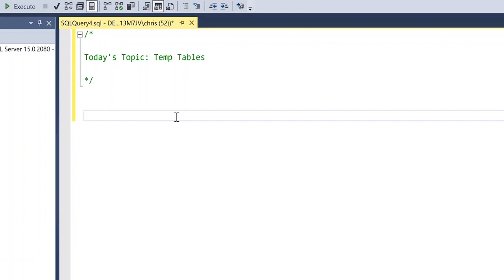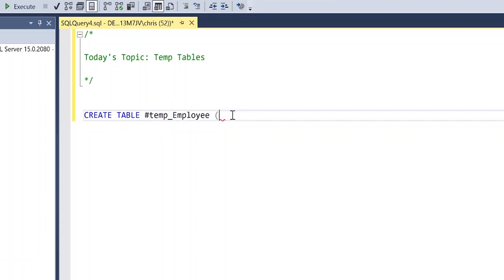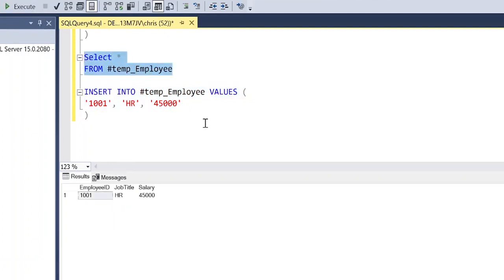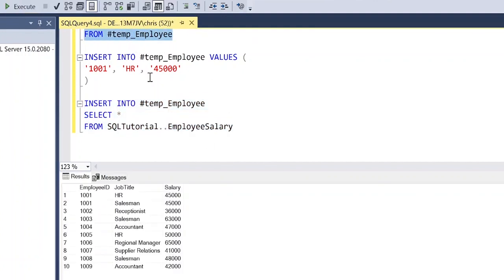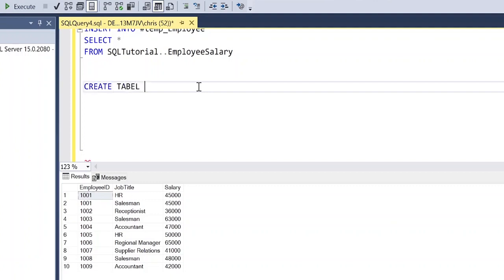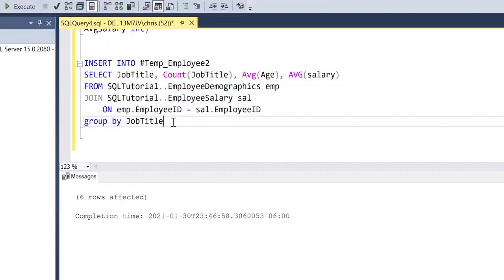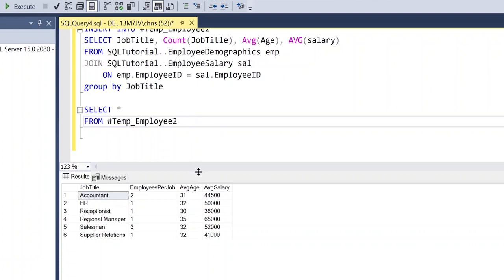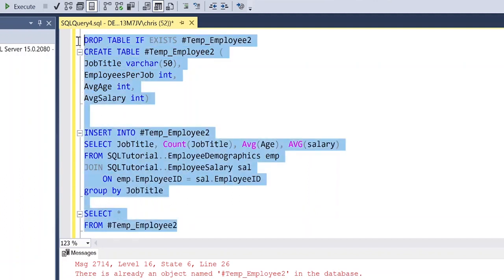SQL Temp Tables || Advanced SQL Tutorial